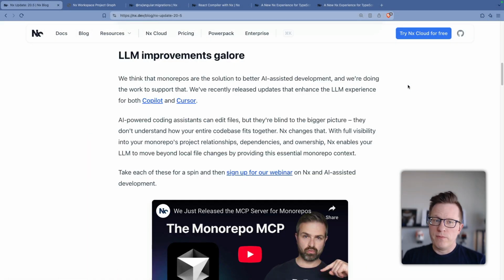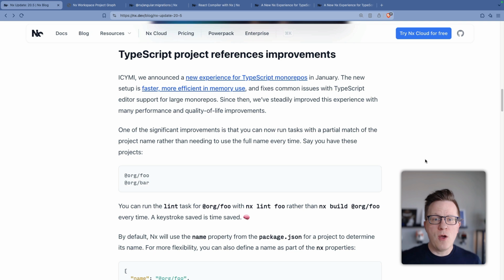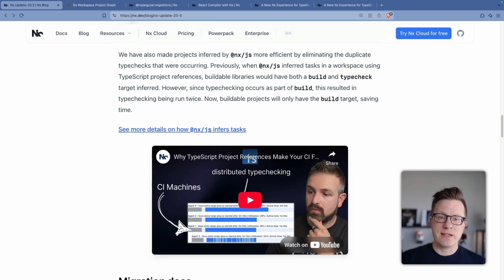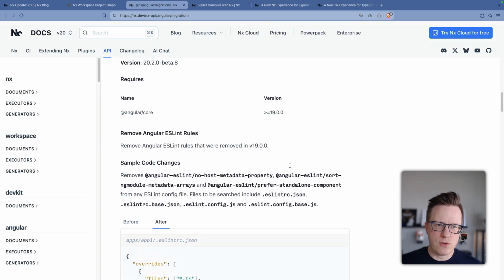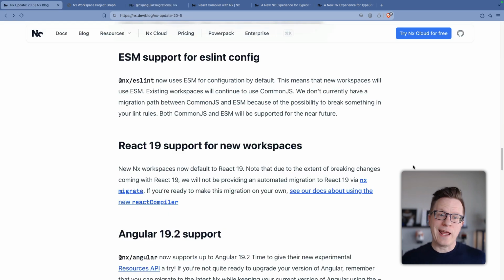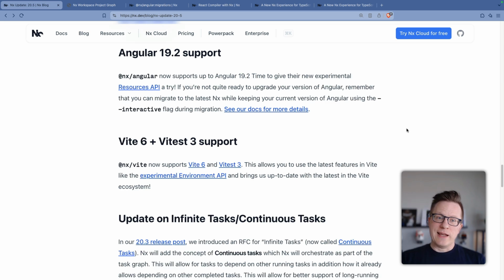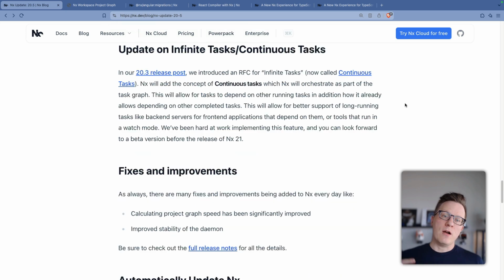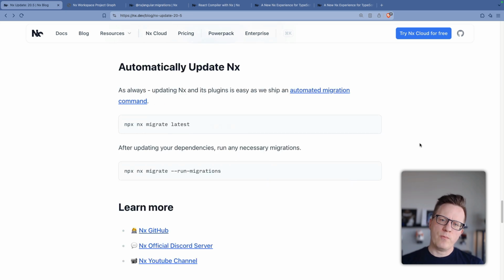Nx 20.5 is here!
Chapters
0:00 Intro
0:04 LLM Improvements
0:50 TypeScript project references improvements
1:51 Migrations docs
2:51 ESM support for eslint config
3:15 React 19 support for new workspaces
3:40 Angular 19.2 support
4:06 Vite 6 + Vitest 3 support
4:15 Update on Infinite/Continuous Tasks
4:52 Fixes and improvements
5:10 Automatically update Nx
5:22 Wrapping up